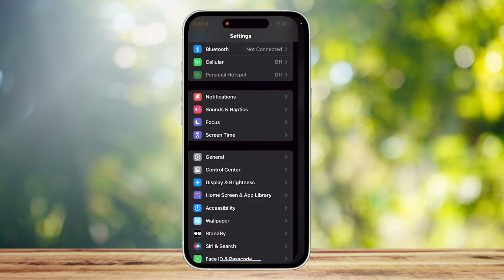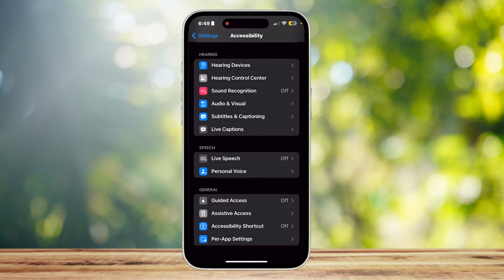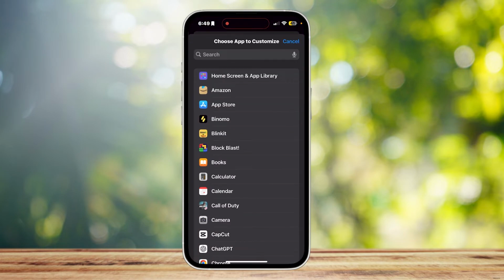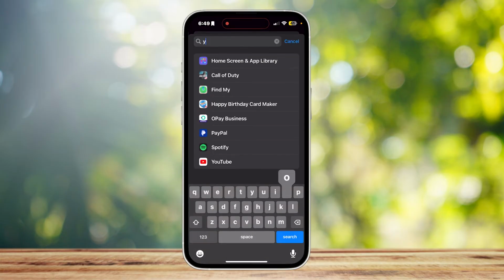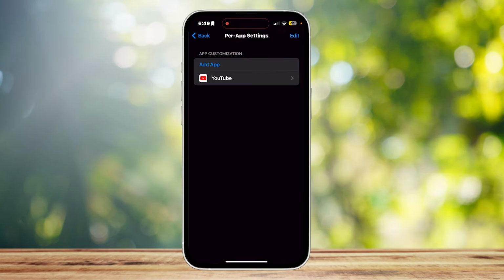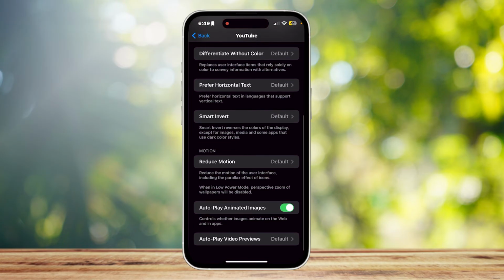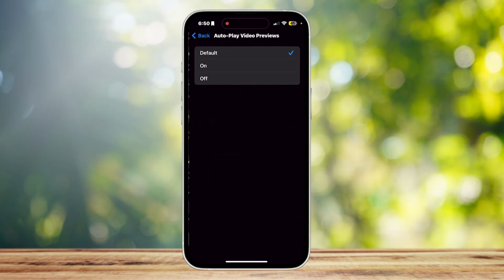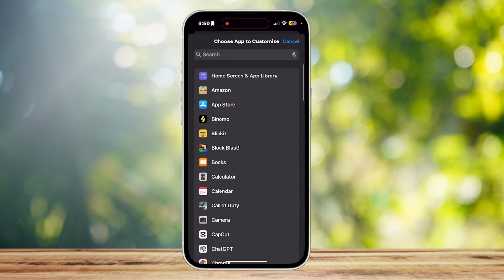Fix Music Auto Pausing When I Open Apps (iPhone)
In this how to tutorial video we show you fix music auto pausing when i open apps. make sure to watch until the end to know about this hack!